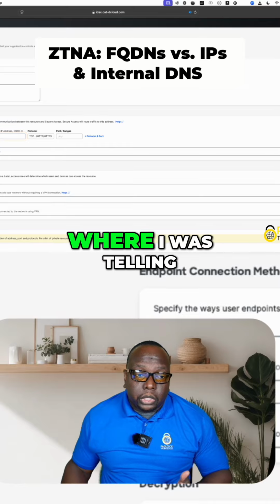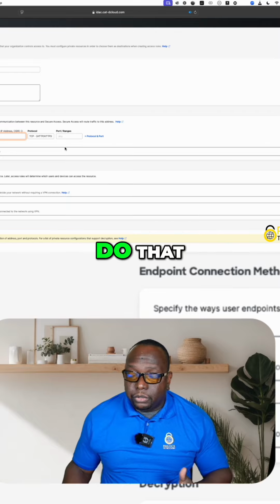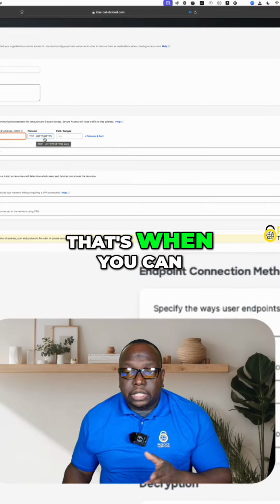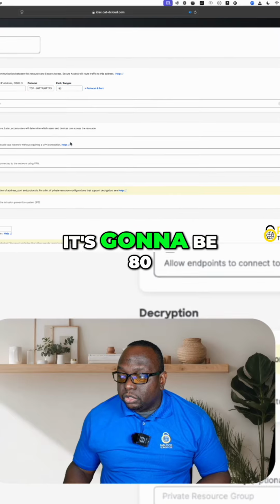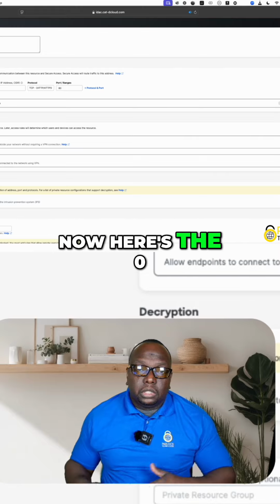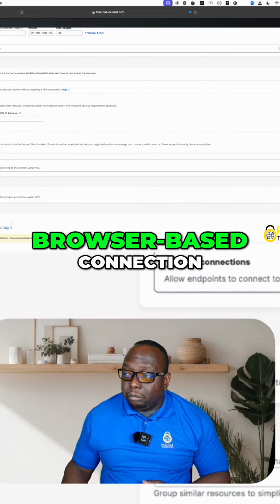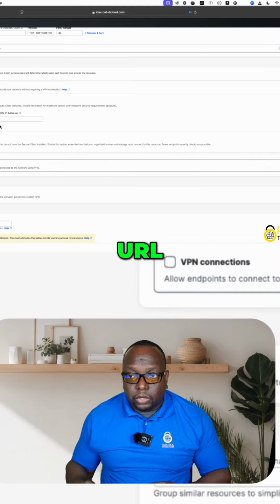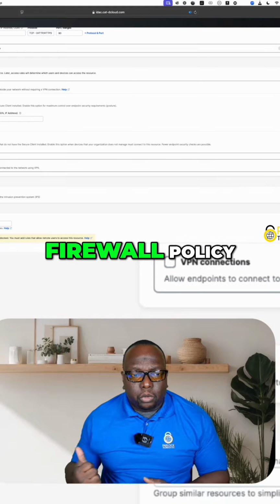ZTNA Explained: FQDN, DNS, and Trust Explained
Unlocking Zero Trust Network Access (ZTNA) hinges on FQDN, not IP addresses. Discover why FQDN is essential for secure, browser-based connections and internal DNS resolution. Learn TCP, UDP and IDP redirection.